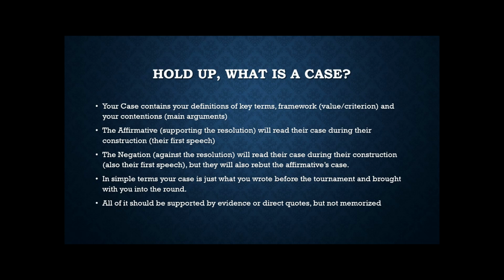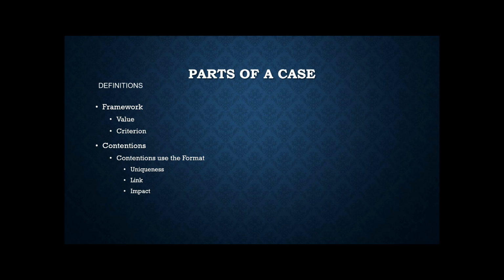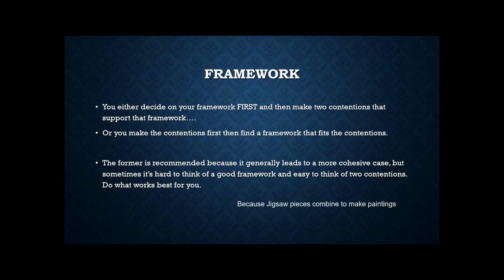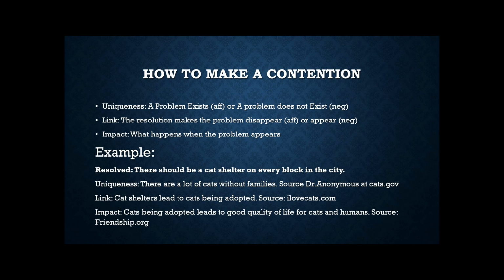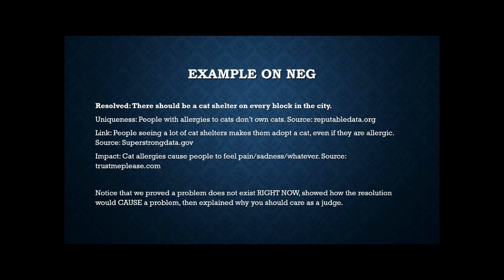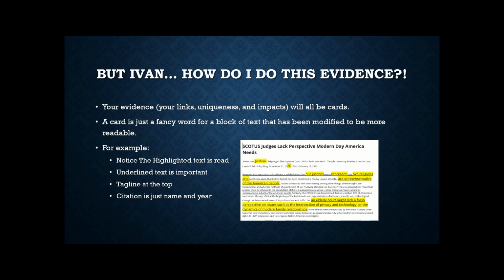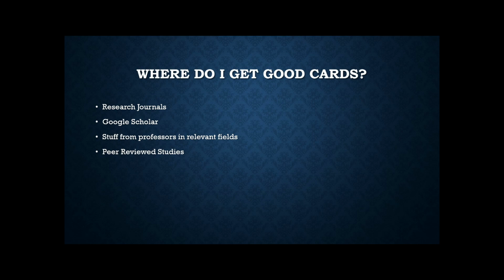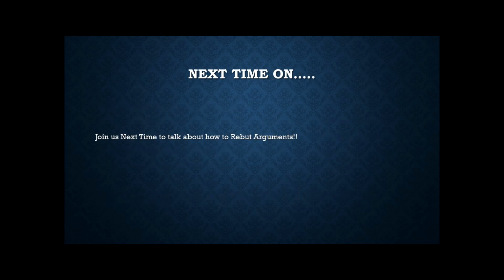LD Camp Part 2. How to Make A Constructed